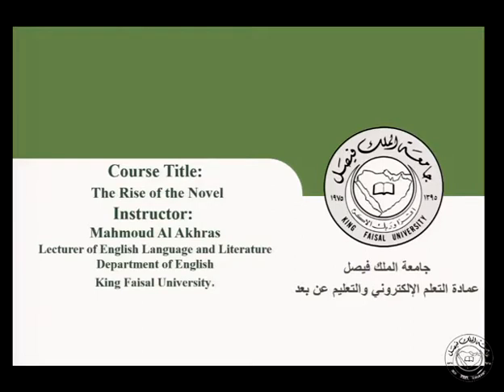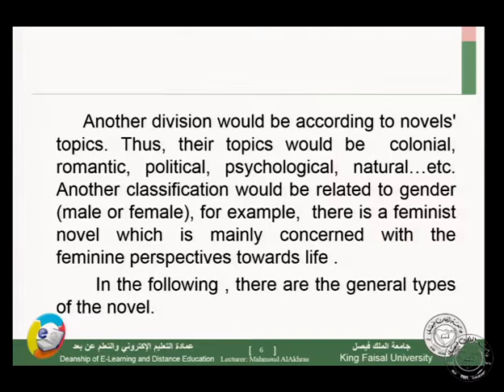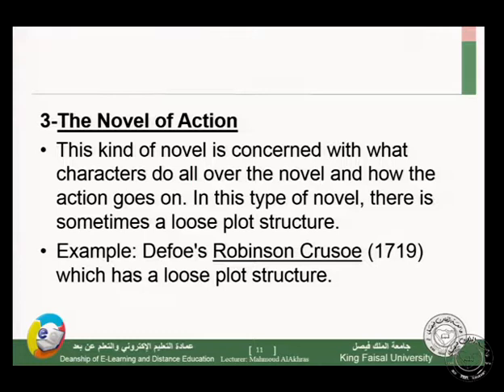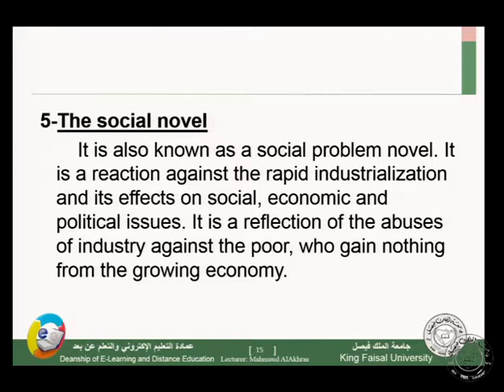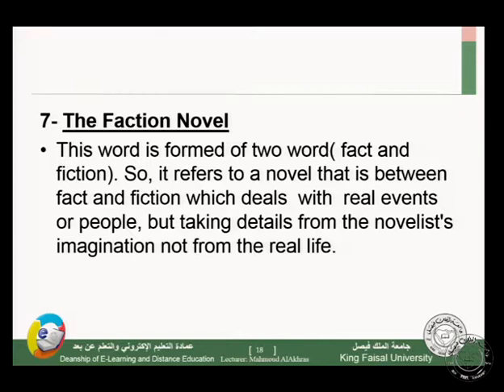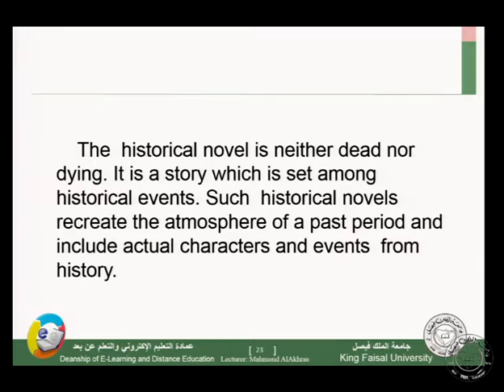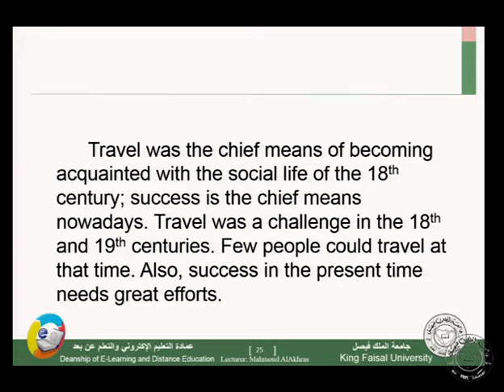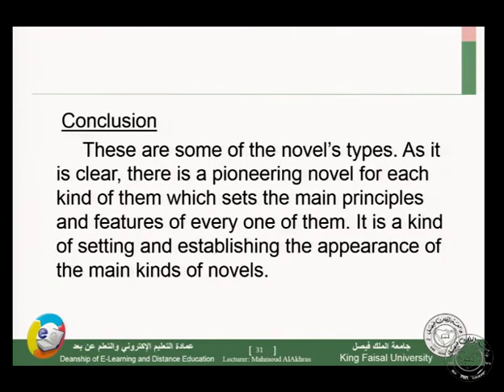ظهور الرواية المحاضرة الرابعة للاخرس - The Rise Of The Novel No.4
جامعة الملك فيصل المستوى الخامس تخصص ادب انجليزي الانتساب المطور
الدكتور محمود الاخرس
2013

King Faisal University
semester #5